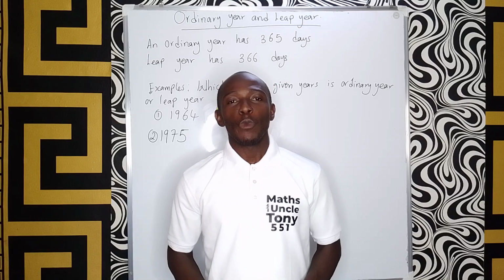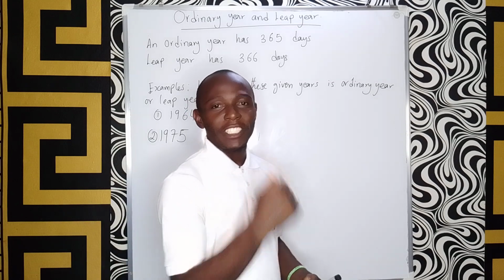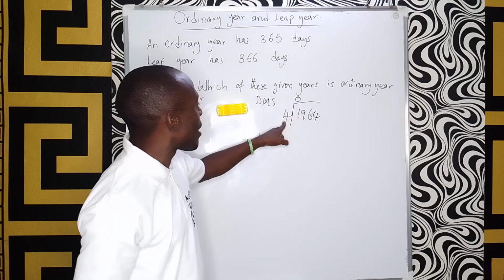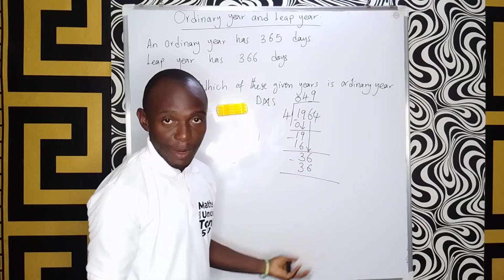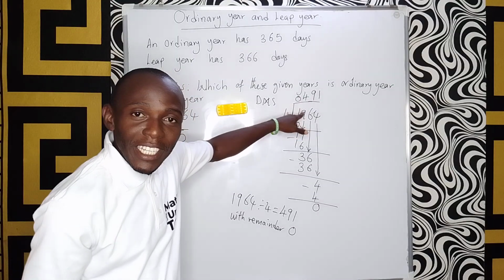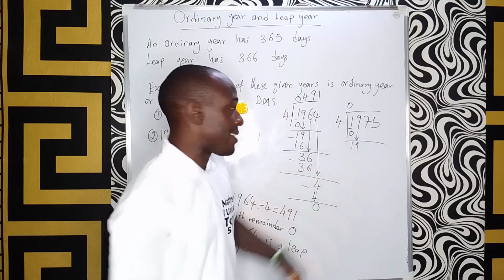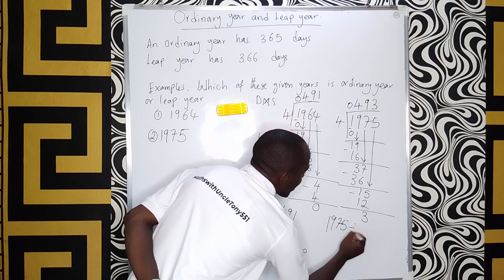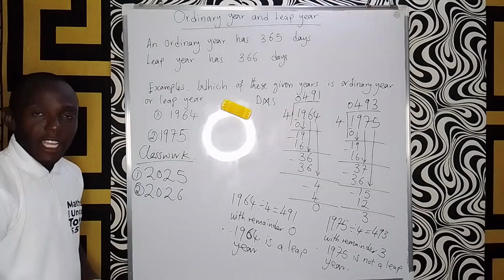AN ORDINARY YEAR OR LEAP YEAR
HOW DO YOU TELL WHICH YEAR IS AN ORDINARY YEAR OR LEAP YEAR?